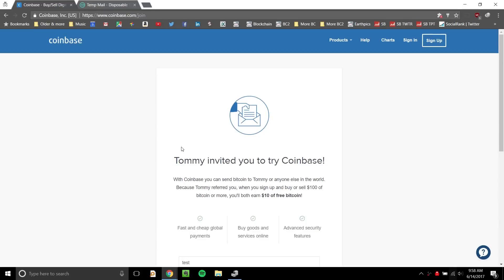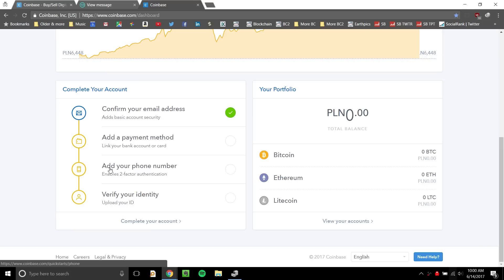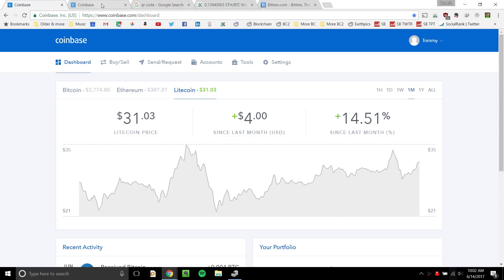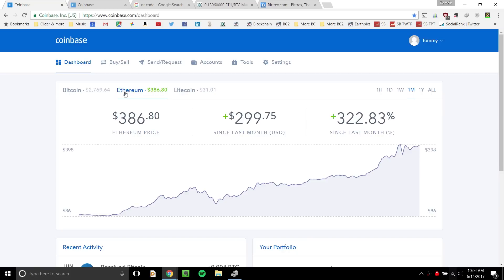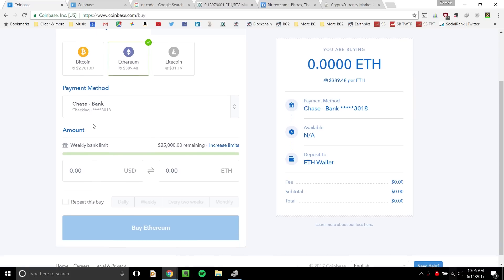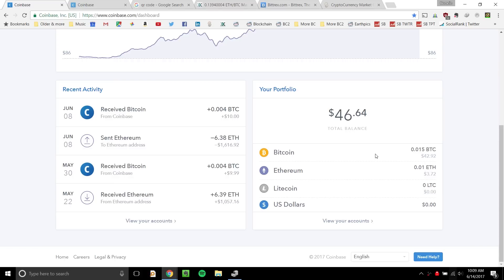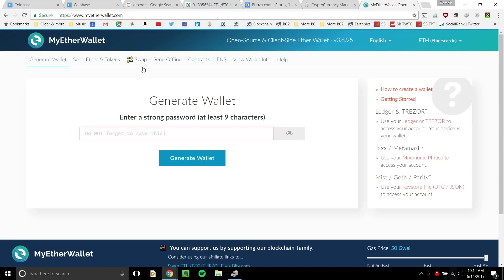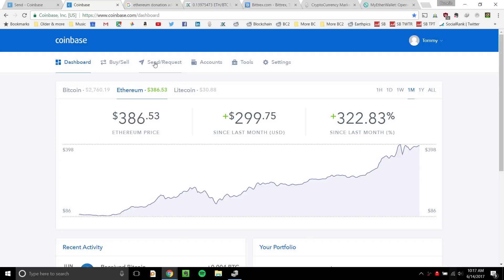How to buy Bitcoin and Ethereum on Coinbase 💰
Many people have been asking me how to get started in cryptocurrency, so I made this video on how to get going. I feel Coinbase is the best on-ramp into cryptocurrency and in this video I show you how to set up an account and use it!

Use this Coinbase referal link to get $10 of free Bitcoin after you get going: